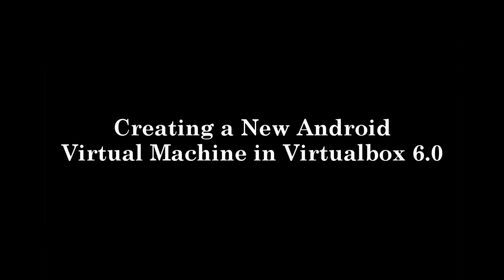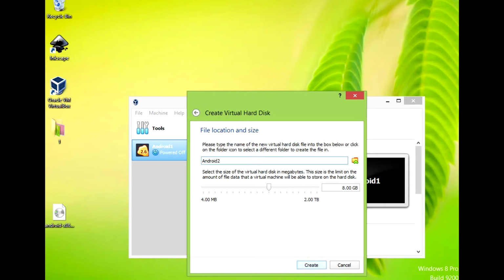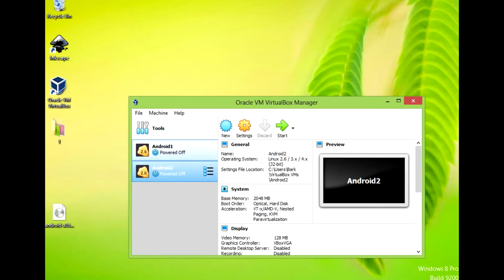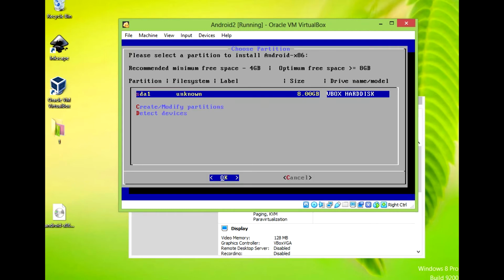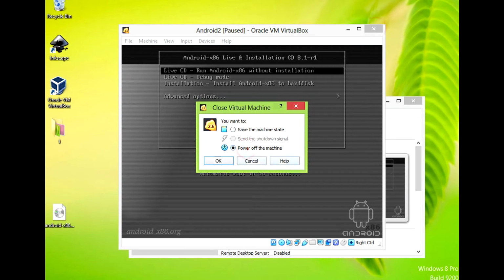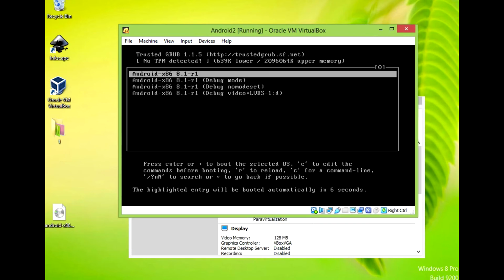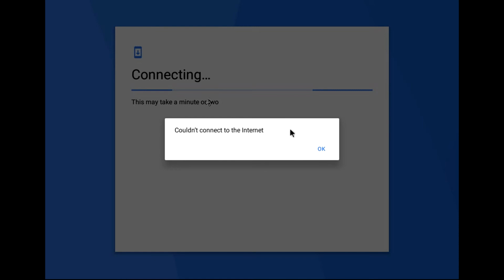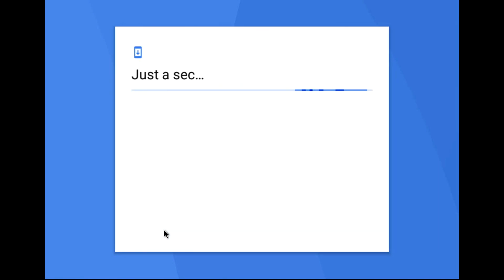Create New Android 8.1 VM in Virtualbox 6.0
This video demonstrates how to create a new Android 8.1 VM in Virtualbox 6.0 To do this, you will need:

Instructions
    Create VM
        1.) Open Virtualbox
        2.) Select Machine - New
        3.) Title the machine
        4.) Select OS - Linux
        5.) Select Version - 2.6 32-bit
        6.) Allocate RAM
        7.) Specify virtual HDD size
        8.) Select dynamic HDD type
        9.) Create VM
    Load ISO
        10.) Enter settings of new VM
        11.) Add virtual CD drive if not present
        12.) Click the CD icon to add Android ISO
        13.) Select Display Tab
        14.) Increase memory to 128
        15.) Change VBOX Controller to VBOXVGA
    Install Android
        16.) Start VM
        17.) Install Android
        18.) (C)reate new
        19.) Primary
        20.) Default HDD size
        21.) Click Bootable
        22.) Ensure Flags column states "Boot"
        23.) Select Write
        24.) Type "yes"
        25.) Quit
        26.) Select sda1 partition
        27.) Reformat to EXT4
        28.) Yes to Grub
        29.) Yes to /system read-write
        30.) Ensure installation complete
        31.) Choose Reboot
        32.) Exit VM
    Remove ISO
        33.) Enter Settings - storage
        34.) Remove ISO file or remove entire virtual CD drive
        35.) Click OK to save settings
        36.) Start VM

Note: Around 7 min, I mentioned shift-F1 but meant to say alt-F1. If I will have my Android VM idle for more than 5 min, I will press alt-F1. This will usually give me more time before the VM goes all black in standby mode.

If you press alt-F1, you can check the ip address by typing ifconfig. Then, press alt-F7 to escape. I was rambling on the audio about the alt-F1 because it became very useful later in development when I needed to VM to speak to each other.